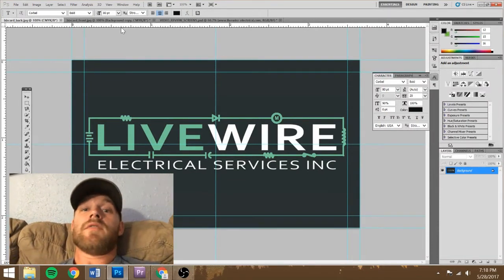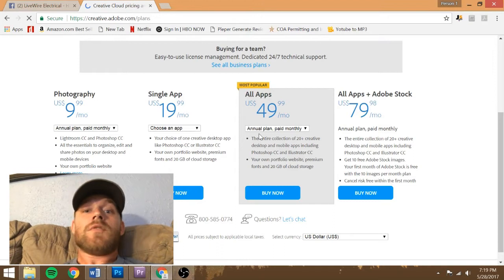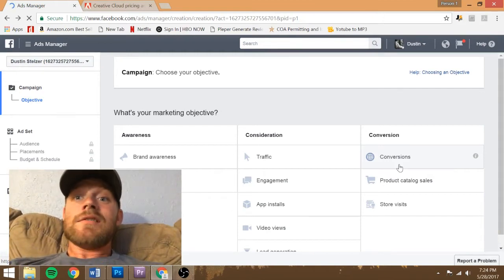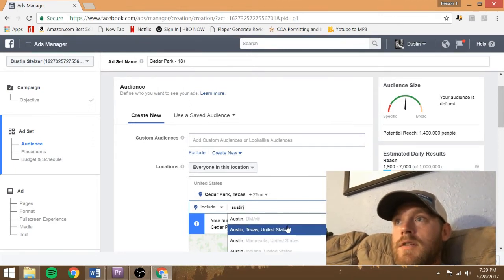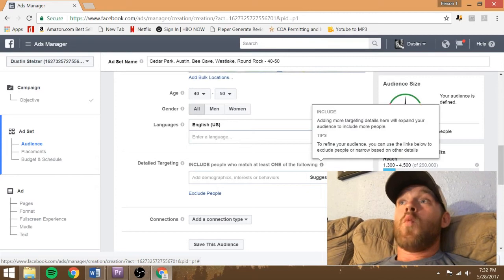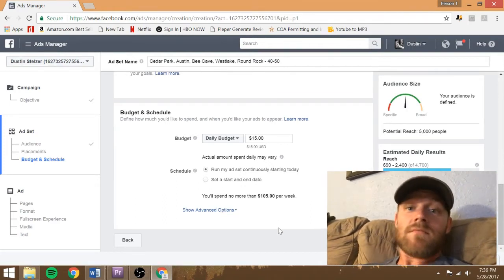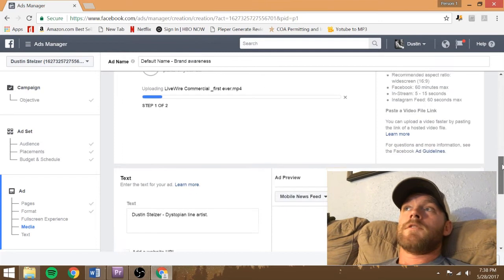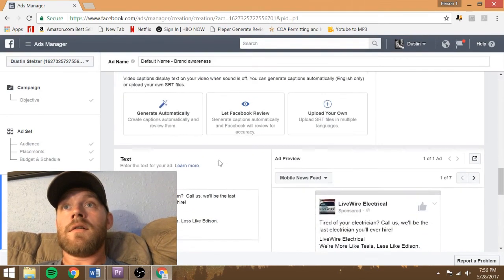Episode 12 - Creating an Electrical Facebook Video Ad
Today I talk about creating a Facebook Video Ad that is native to Facebook Feeds.  I go over how to build a video, and how to set up and distribute your first locally-targeted facebook ad.

Over the past few weeks I've mentioned leaving Angie's List, Ad IQ, Yodle, and soon Home Advisor.  I'm tired of having to pay a middle-man to feed me leads, and in my opinion it's never a good idea to allow someone in between you and your customer.

Facebook is so popular today that most of the world's attention is spent in the platform all day, every day.  Its simply where the attention is at right now.  Nobody watches TV ads, radio spots, or watches for billboards anymore.  Attention is on that touch-screen device in your pocket...and mostly on Facebook.  So developing ads around that platform, while it's incredibly cheap to do so, is a very good idea.

In this episode I show you the software I use to edit video, create images/logos, and even put the finalized full-length commercial (ad) in the video for you to see my final product.  Afterwards, I go into Facebook on my desktop and record myself setting up the ad and targeting a specific audience.  Please let me know what you think, or if you have any suggestions of what I should do differently.